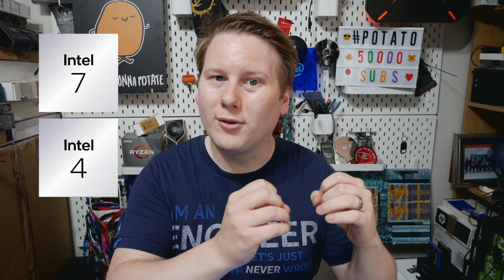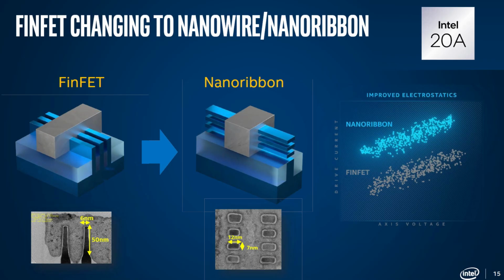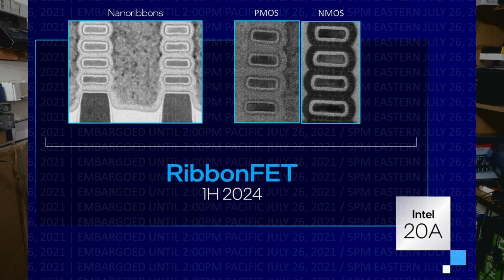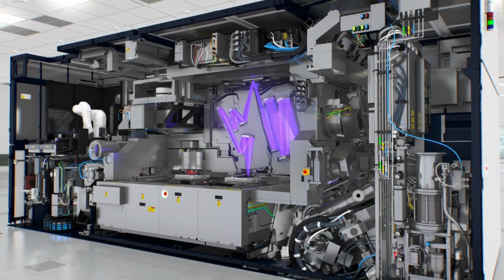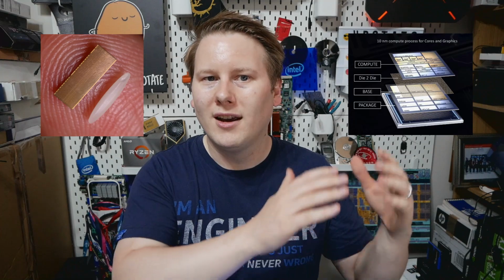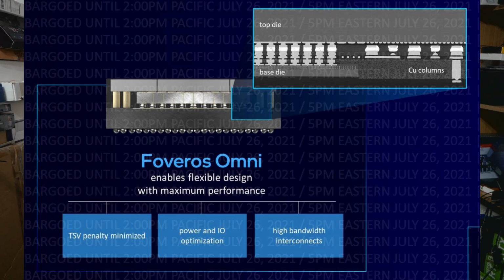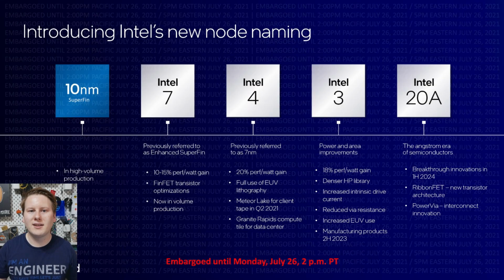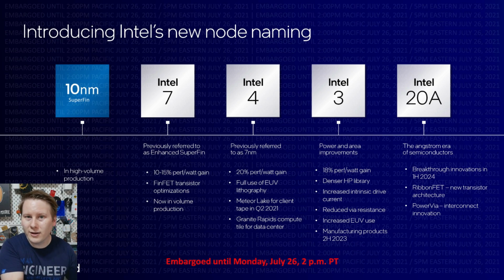Intel Performance Leadership in 2025: Beyond Nanometers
Everyone talks about 14nm, or 7nm, but what does it actually mean? Nothing.

But using numbers is an issue, because people will always list numerically. Intel has had enough, given that TSMC and Samsung 7nm skipped a hard node, so while Intel was all , the other two were slowly decreasing numbers. To that end, Intel is aligning itself with the industry better with a new node renaming.

Oh, there was also some roadmaps too. A path to performance leadership in 2025.

Linode makes managing cloud infrastructure easy with sane pricing, a full featured API, and 100% human support. Whether it's a personal VPN, game server, website, or a big-ass GPU solution, new users can try Linode today with a free $100 60-day credit

0:00 It's happening!
0:13 Sponsor: Linode
0:30 Intel Accelerated with Roadmaps!
1:08 Intel 14+, 14++, 14+++
2:53 Intel vs TSMC vs Samsung
4:11 10nm SuperFin
4:23 Intel 7
4:47 Intel 4
5:20 Intel 3
5:44 Intel 20A
6:20 RibbonFETs on 20A
7:12 PowerVias on 20A
8:28 Intel 18A on 2nd Gen EUV
9:35 Performance Leadership
9:59 EMIB
10:30 Foveros 2nd Gen
10:51 Foveros 3rd Gen Omni
11:56 Foveros 4th Gen Direct
12:30 Node Roadmap Slide
13:55 U R A SHIL
15:18 Cat Tax

Ramblings about things related to Technology from an analyst

Intel Core i7-11700K (8C/16T)
Intel Core i5-11600K (6C/12T)
Intel Core i5-11400F (6C/12T)

AMD Ryzen 9 5950X (16C/32T)
AMD Ryzen 9 5900X (12C/24T)
AMD Ryzen 7 5800X (8C/16T)
AMD Ryzen 5 5600X (6C/12T)

Intel Core i9-10900K (10C/20T)
Intel Core i7-10700K (8C/16T)

AMD Ryzen 9 3950X (16C/32T)
AMD Ryzen 7 3700X (8C/16T)
AMD Ryzen 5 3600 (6C/12T)